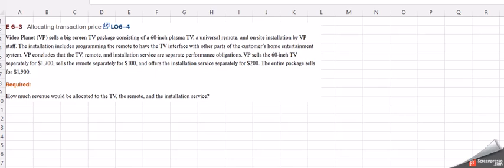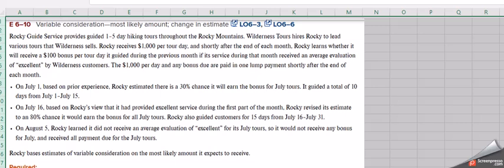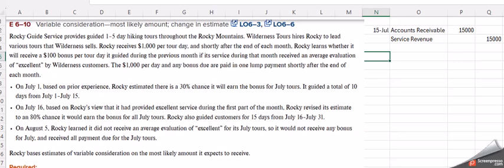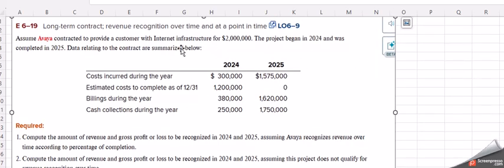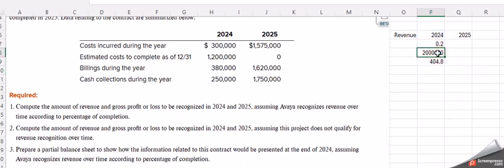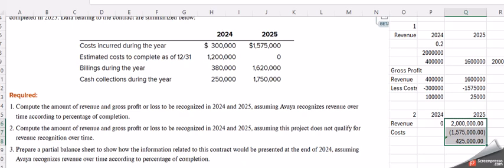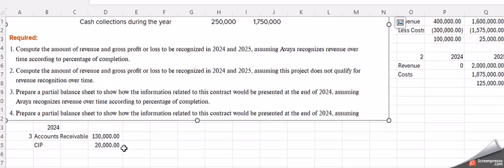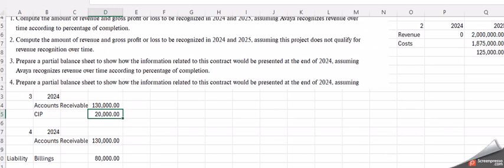Revenue Special issues problems worked out